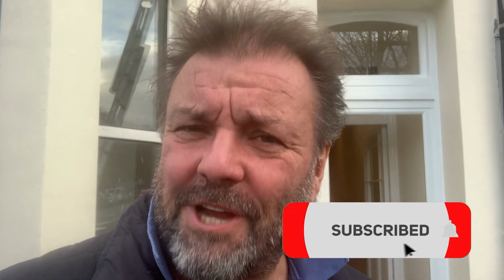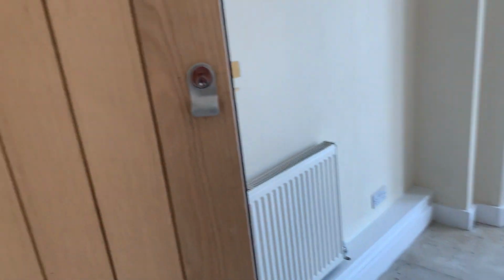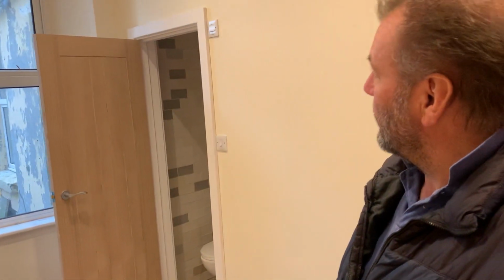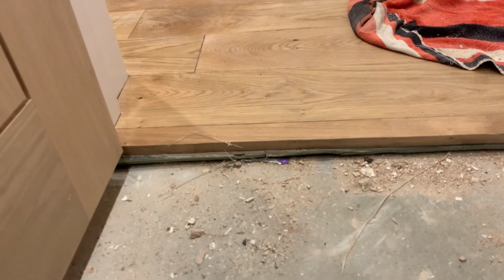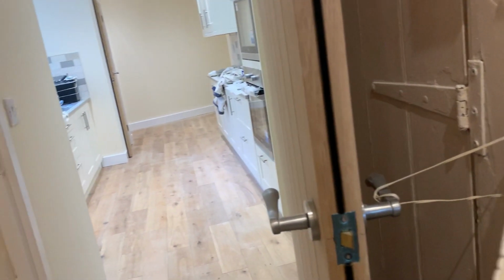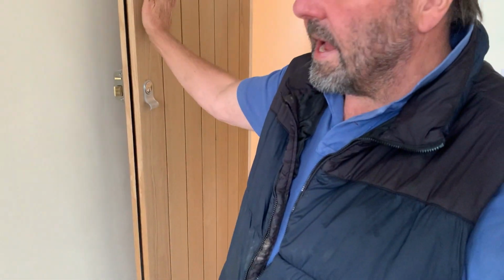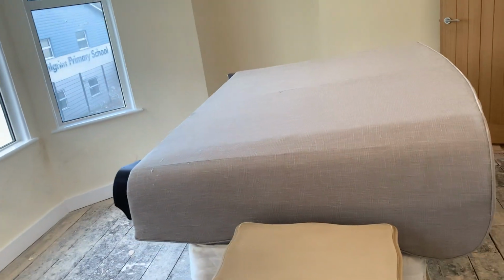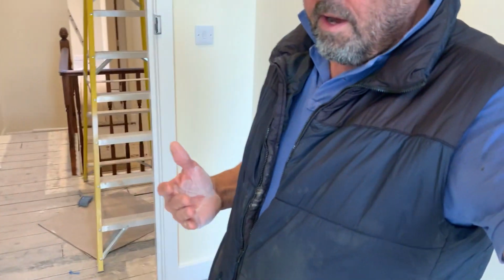WOW It's Starting To Look Great | Martin Roberts HMO Development Part 6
Join me as I embark on the sixth part of the HMO practical property renovation, guiding you through the whole process. More to come in the coming weeks!

🏠 Have a question about property? I do Q&A's every single Monday!

🏠 Live property training that you can take from home. Register for a FREE webinar:

📚I WRITE BOOKS: